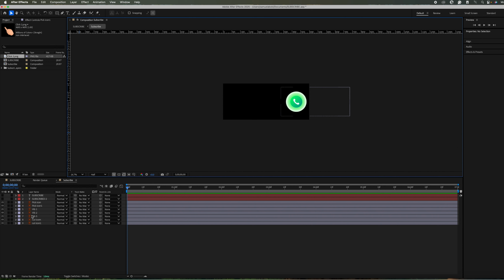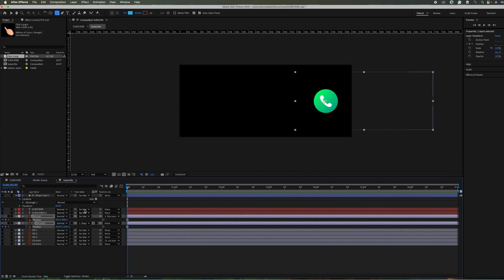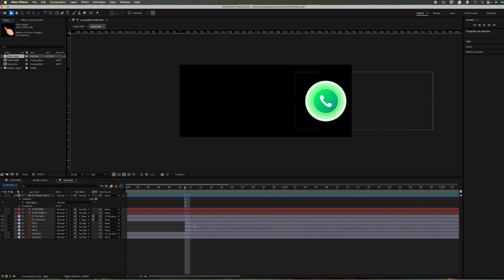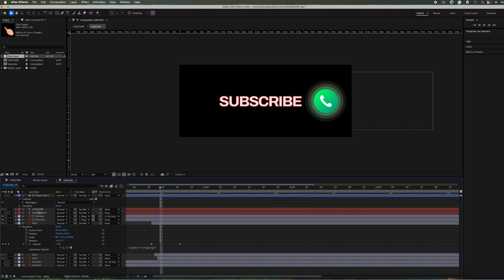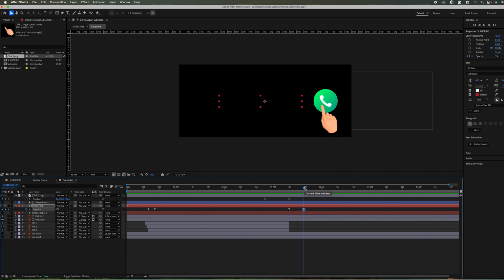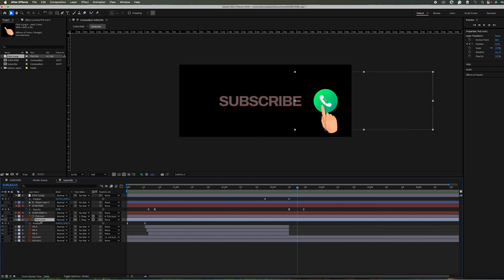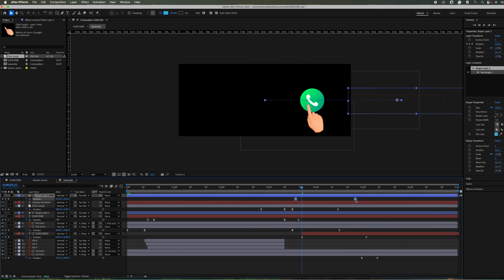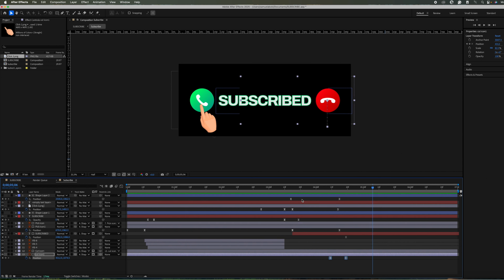Creative Subscribe Notification in After Effects